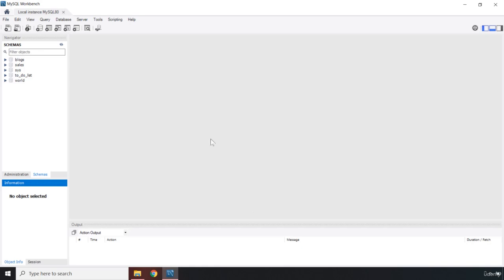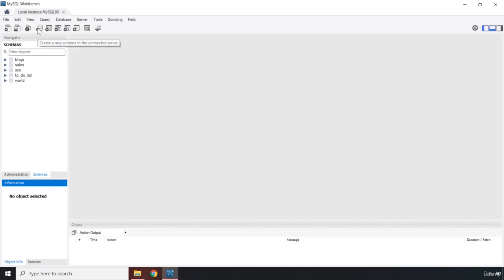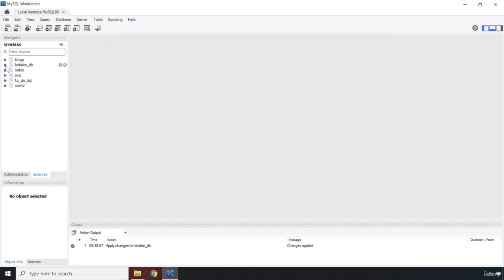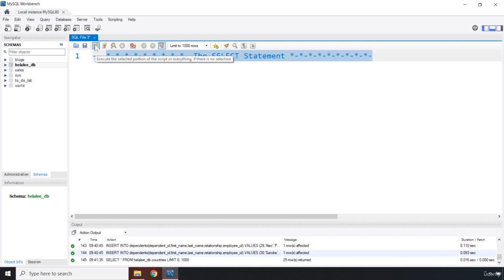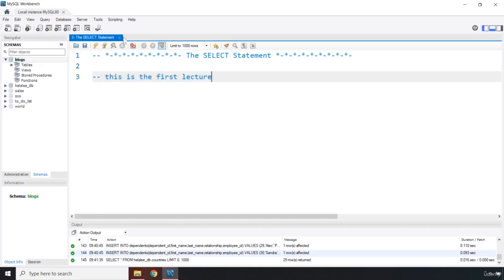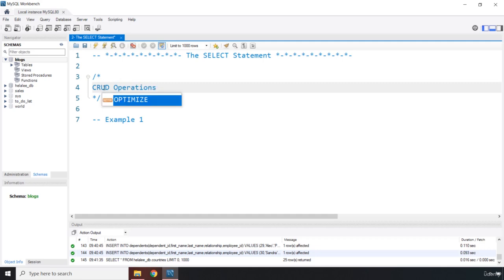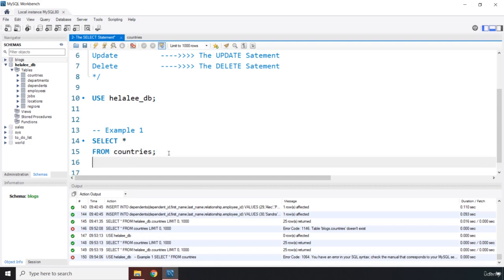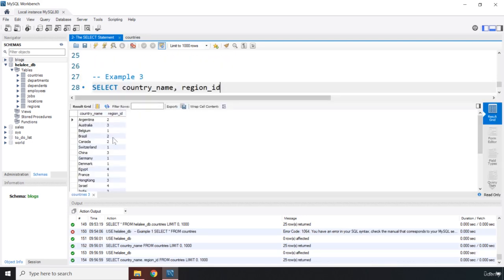2 The SELECT Statement